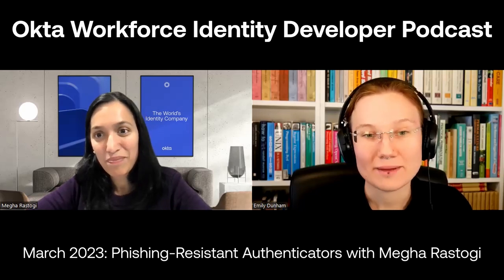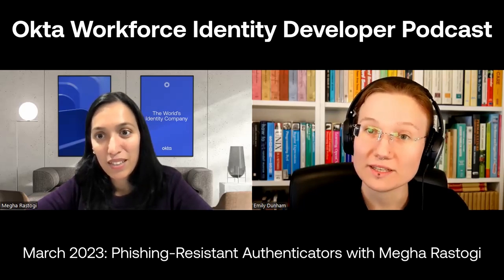Podcast: Phishing-Resistant Authenticators with Megha Rastogi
Find the audio version of this podcast